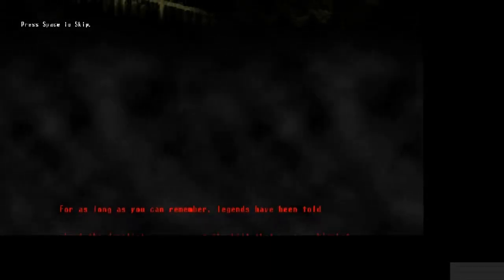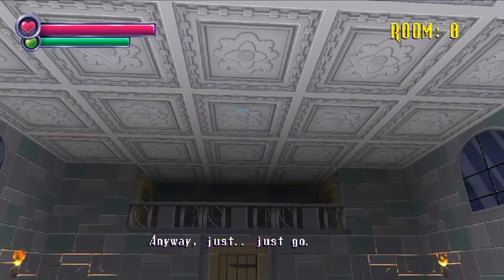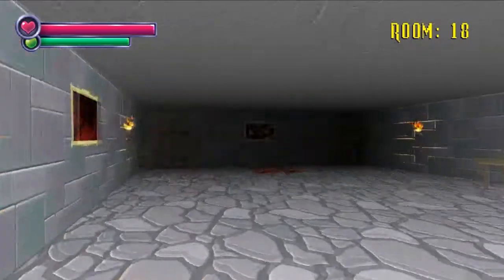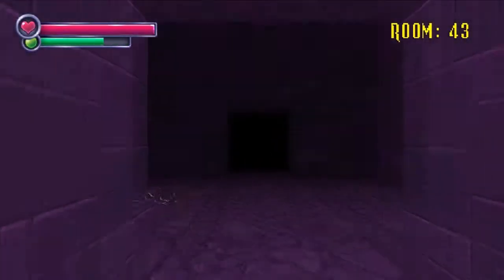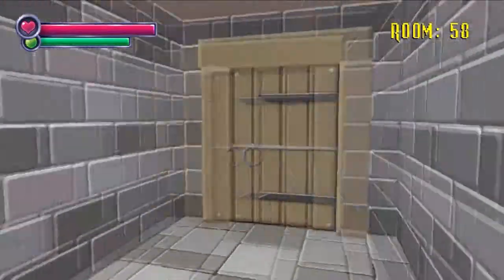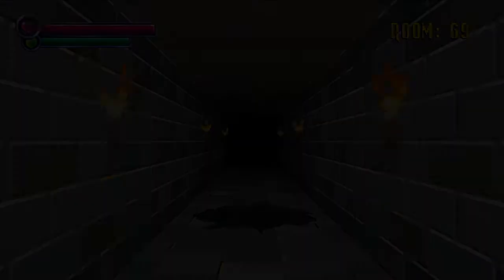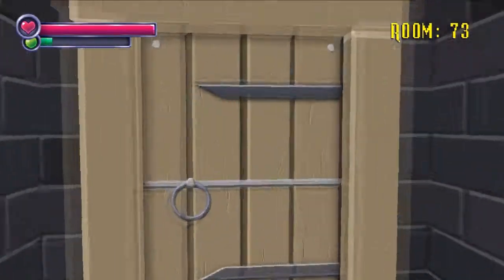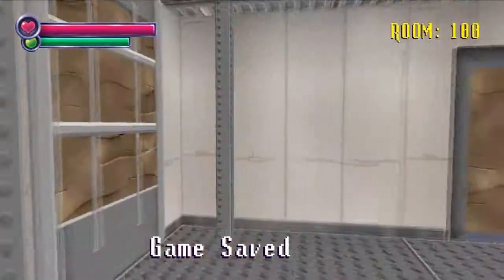Spooky's House of Jump Scares ep 1 This is supposed to be scary? rooms 0-100